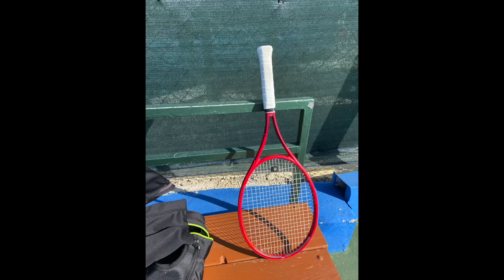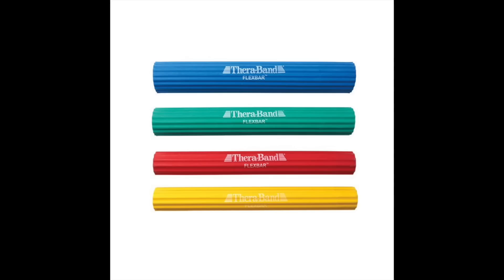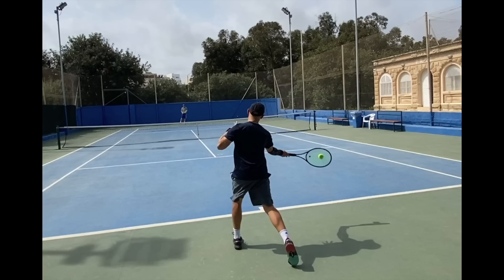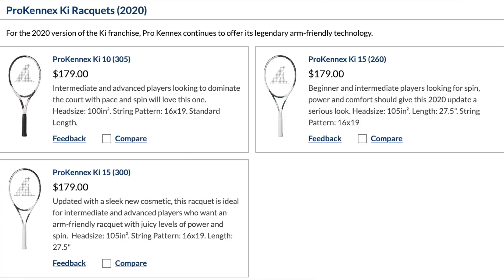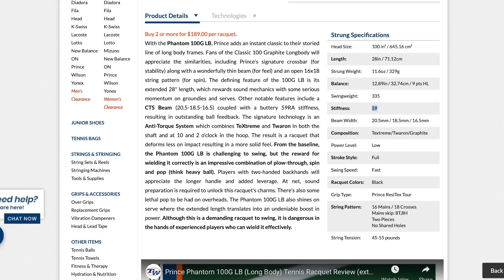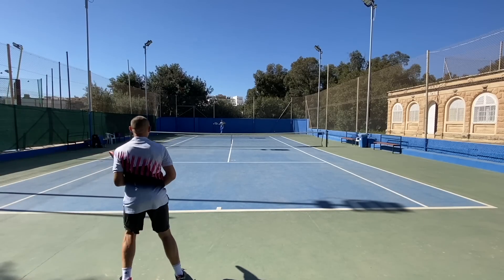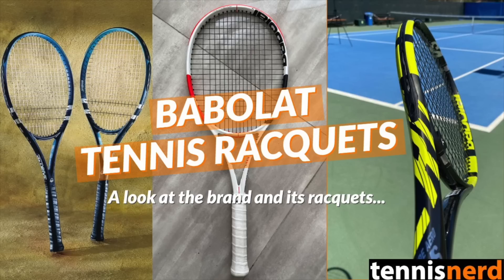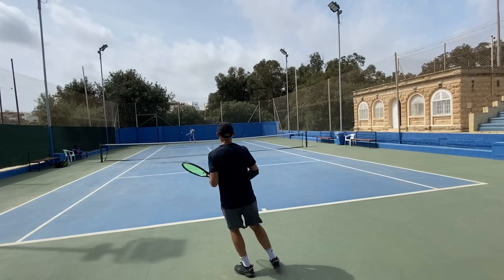The Best Racquets for Arm Comfort - My Top Ten Comfortable Racquets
Many players suffer from arm issues these days, let's talk about what can cause it and how you can improve the situation. We will also list the best comfort racquets on the market right now.